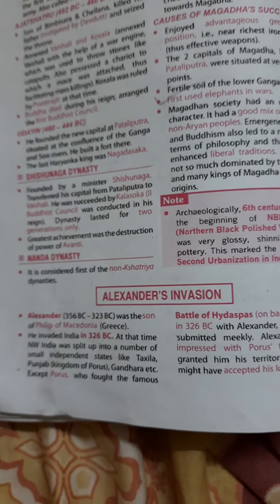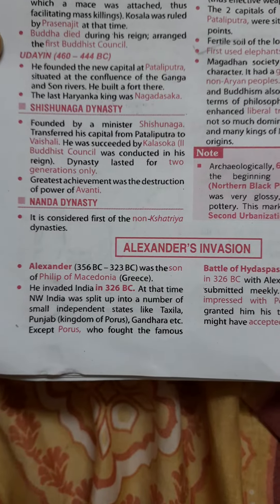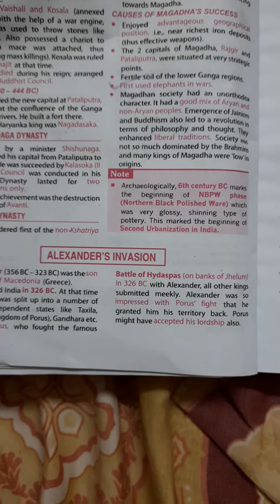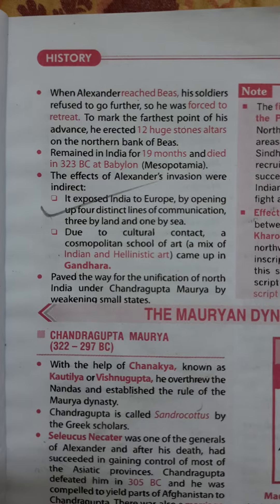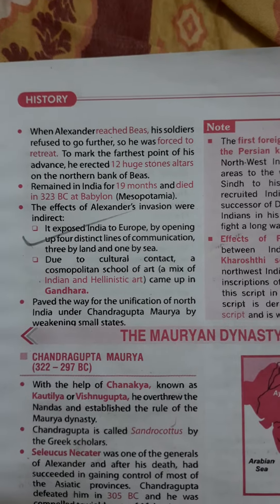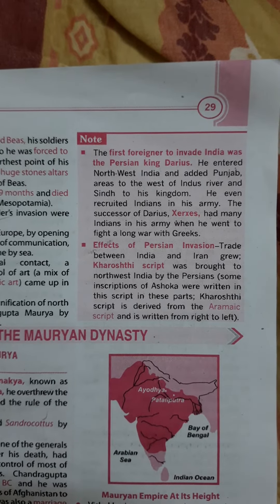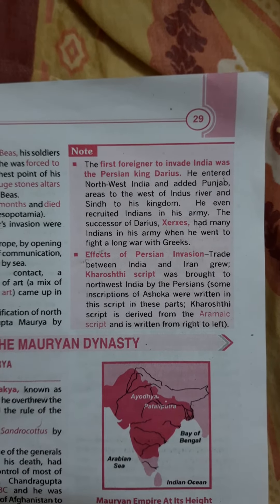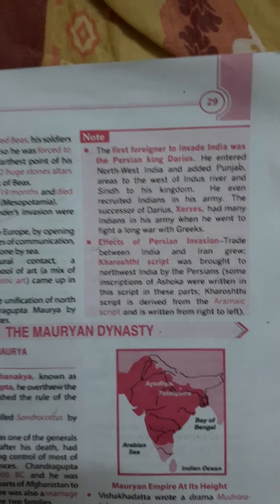Alexander invasion tarun goyal